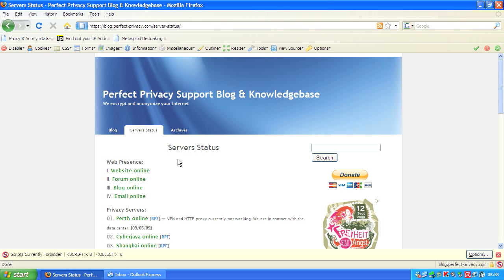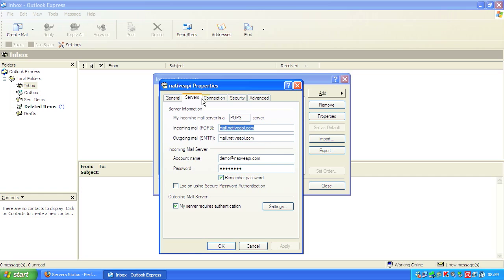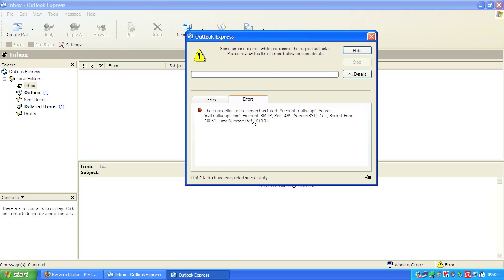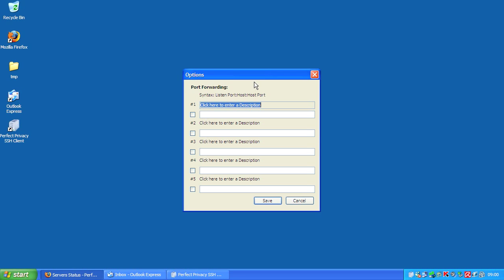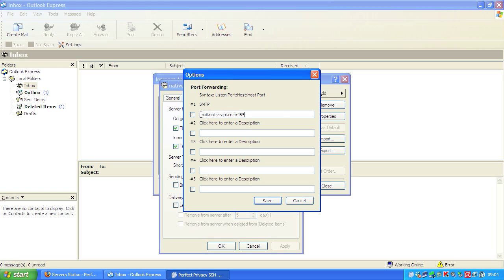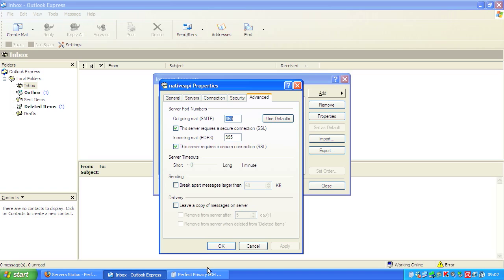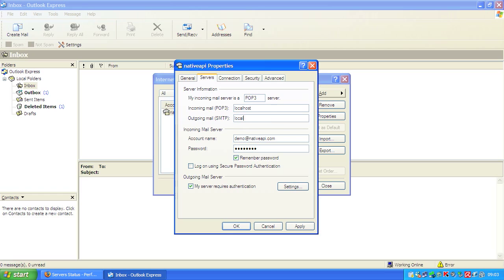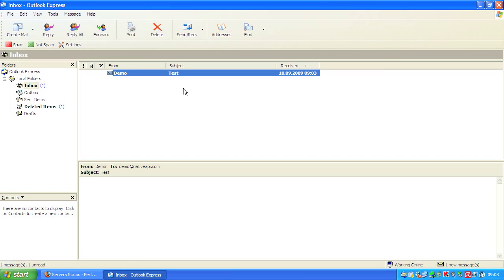How to use Port Forwarding to send E-Mail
How to use the Port Forwarding option of the Perfect Privacy SSH Client to send E-Mail, if you are connected to a VPN Server with blocked SMTP ports.